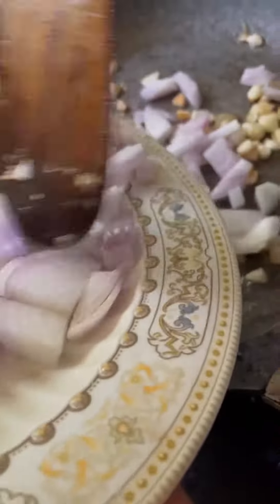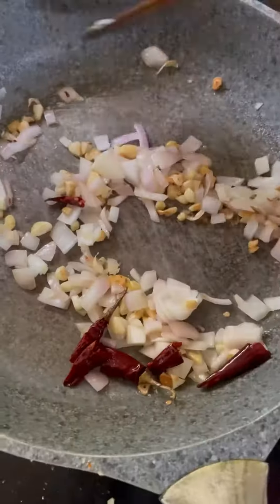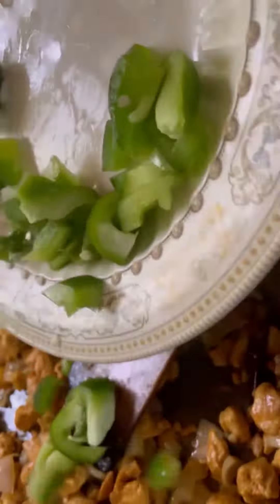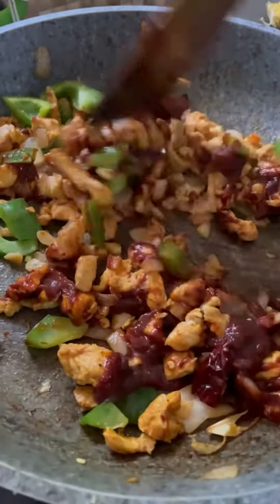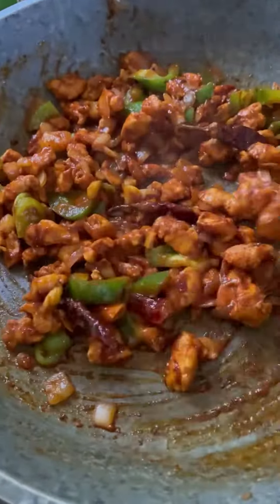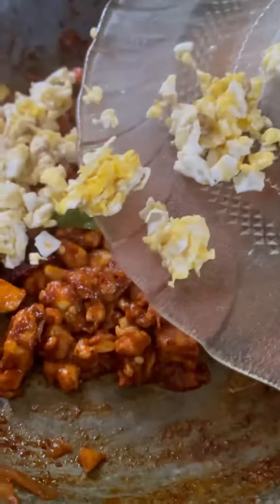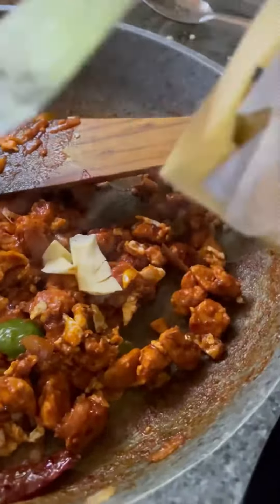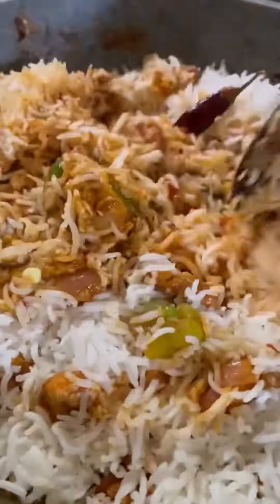EASY CHICKEN FRIED RICE🍚